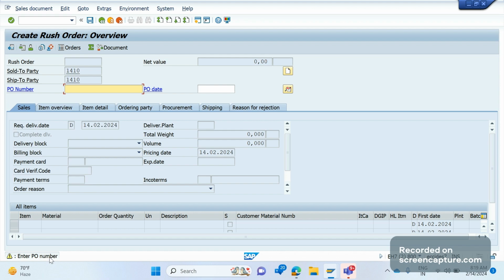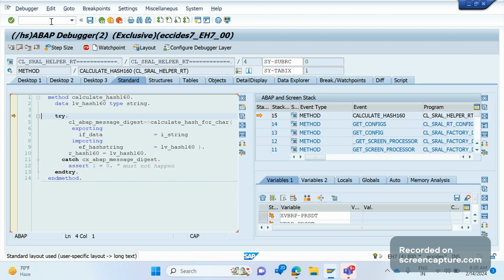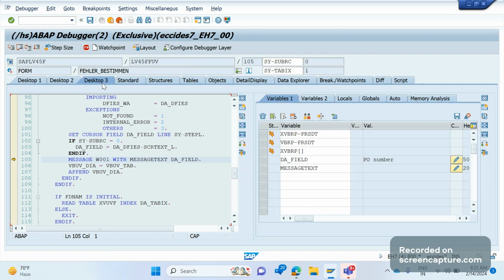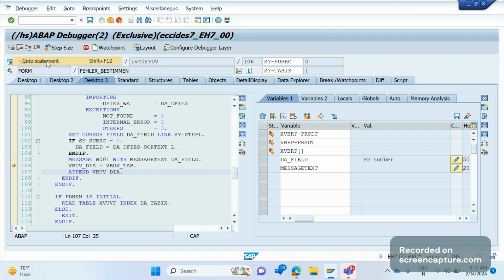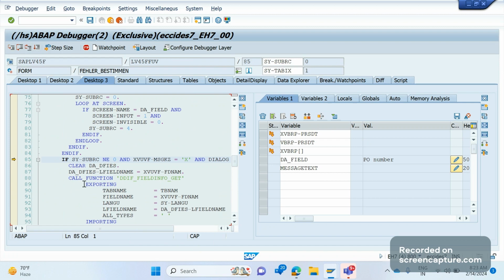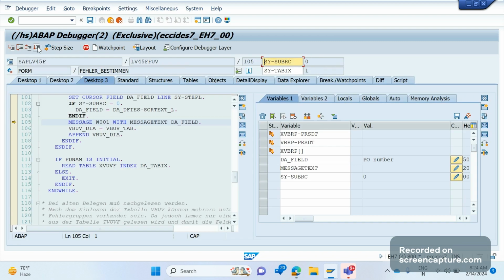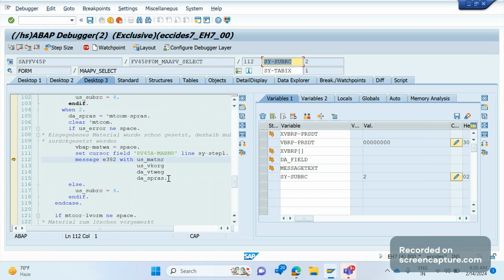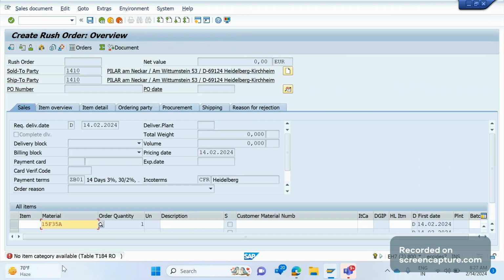SAP SD ABAP DEBUGGING (2024) - How to skip ERROR OR INFO messages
In this session, SAP SD AND ABAP LEAGUE SUPPORT Raj is going to discuss about Debugging for functional consultant. ABAP debugging for functional consultant is required to sustain in this competitive world. To become techno-functional consultant its required to gain knowledge in SAP ABAP debugging. Debugging in sap abap step by step. how to debug standard program in sap ABAP. sap abap for functional consultants, sap abap debugging for beginners, abap debugging for functional. In this video we will see how to use go to statement (SHIFT+F12) in ABAP and how to skip/bypass error/warning/info message in debug mode.